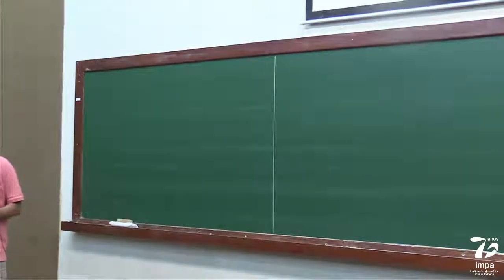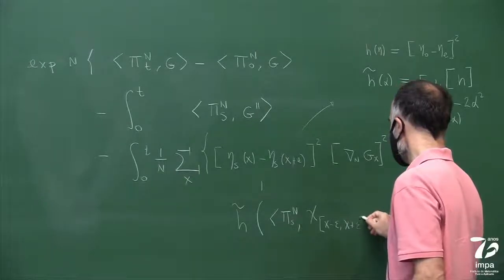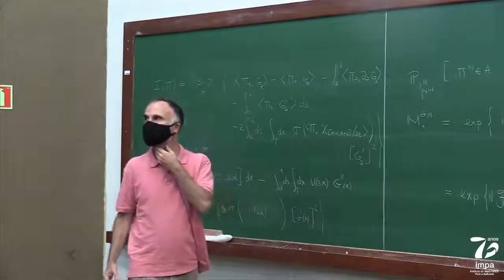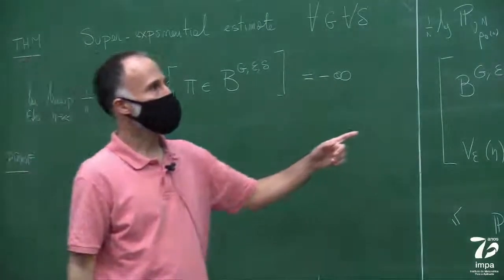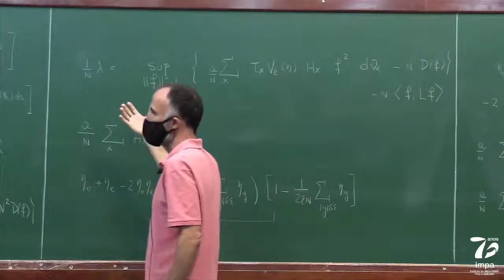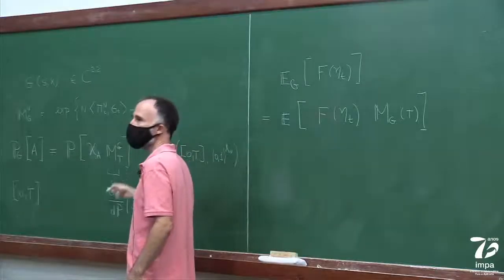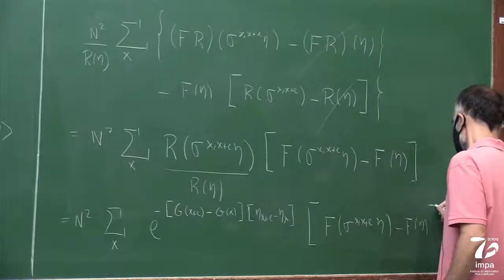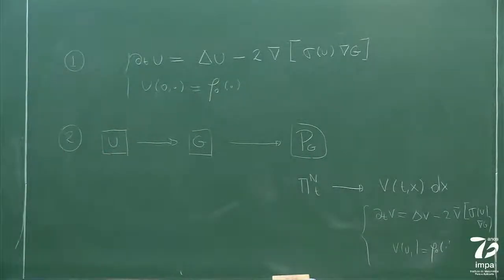(22/02/2022) - Mestrado: Introdução à Mecânica Estatística - Claudio Landim - Aula 18